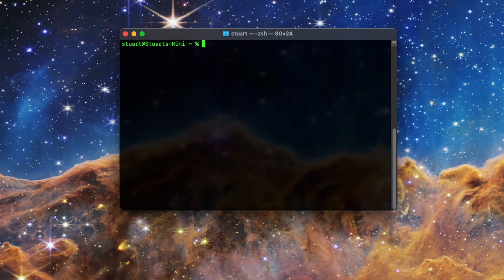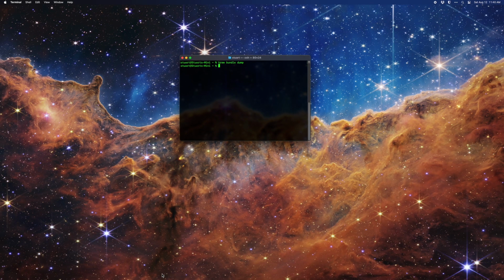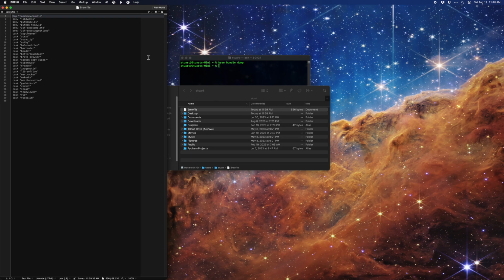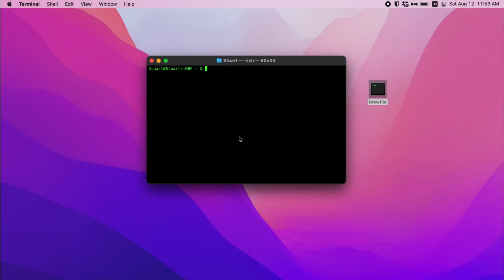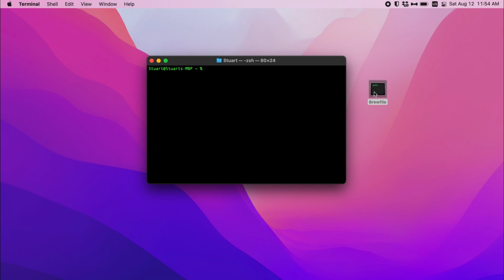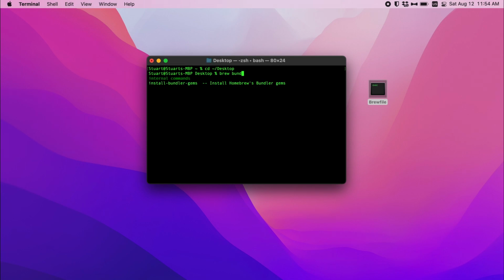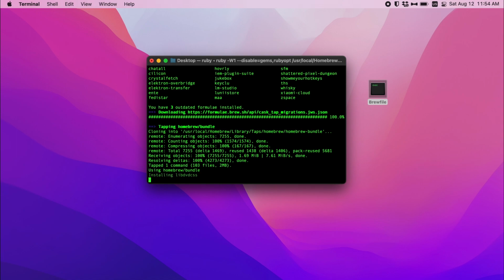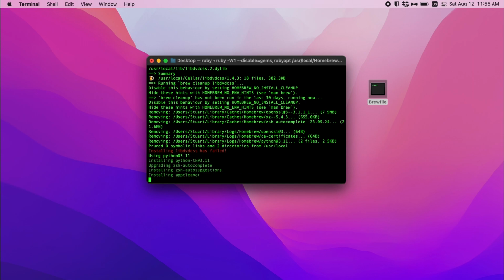Backup Homebrew! How to Backup and Restore Homebrew for Mac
We've been doing a lot of work in Homebrew lately, but at some point you need to back it up.  And then you need to restore it to a new machine.  So here's a way to manually backup and restore your instance of Homebrew.